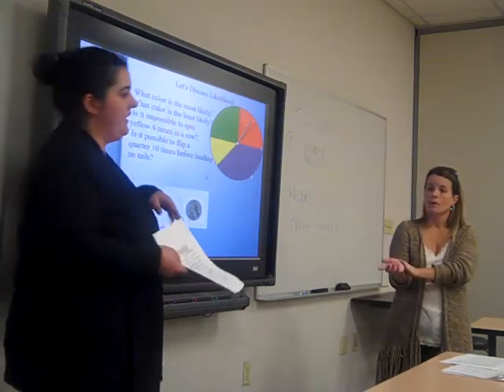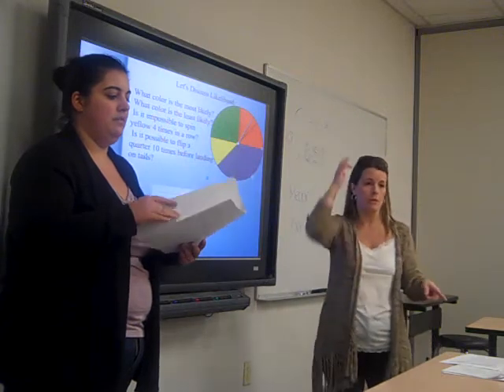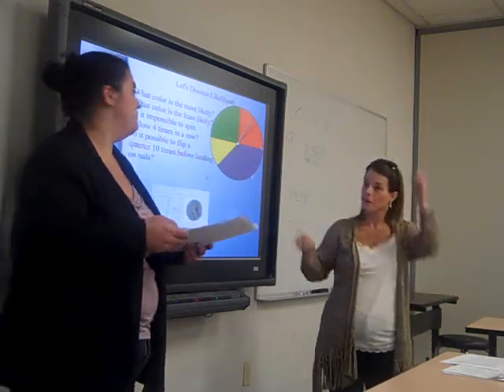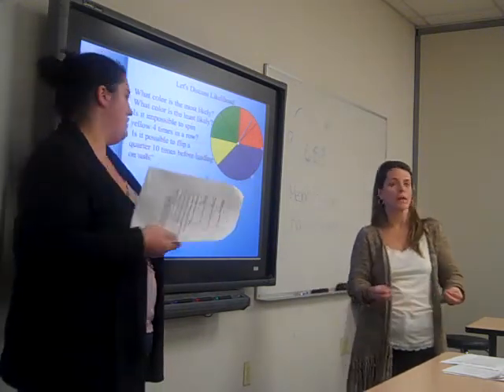Anita and Tricia